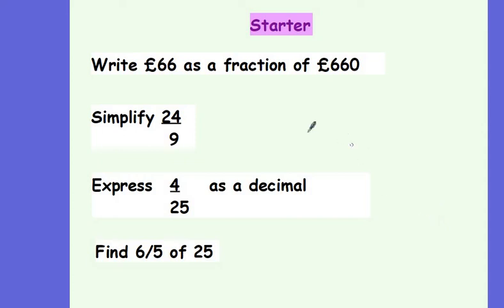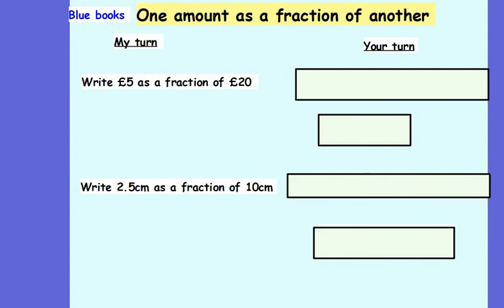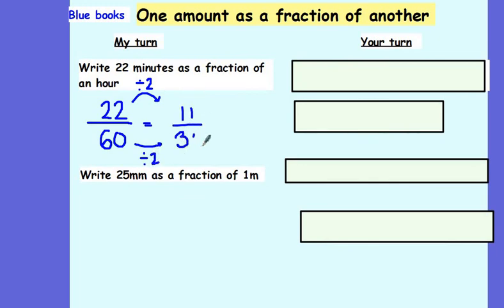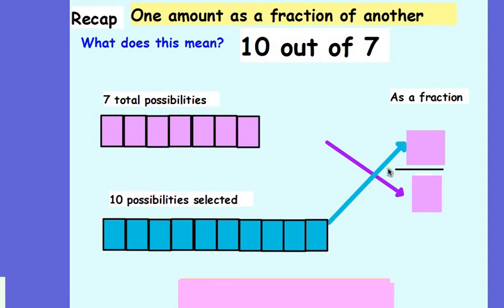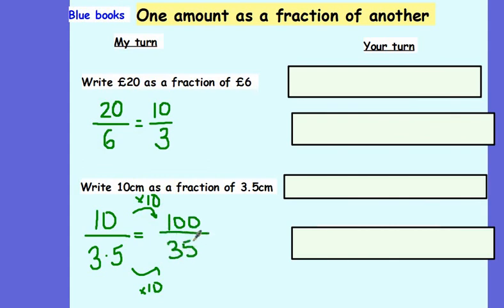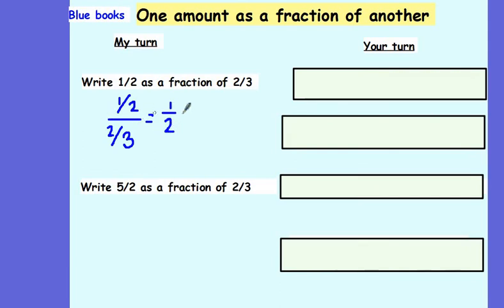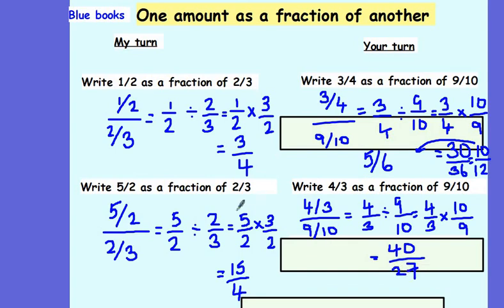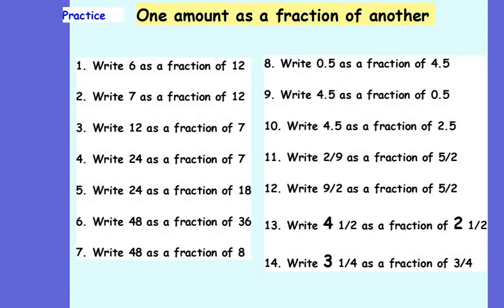7x3 Quantities as fractions of other quantities fractions greater than 1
Quantities as fractions of other quantities - fractions less than 1
Quantities as fractions of other quantities - fractions greater than 1